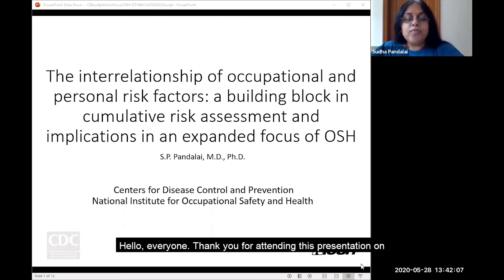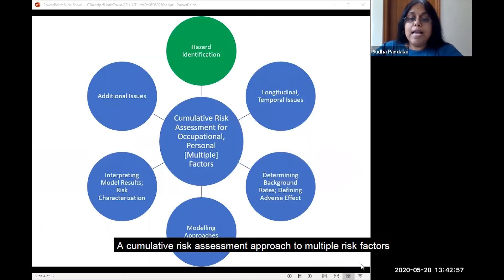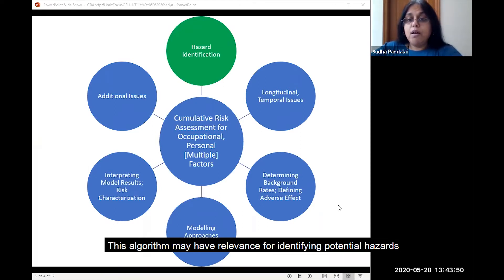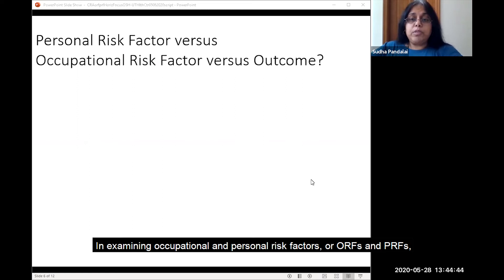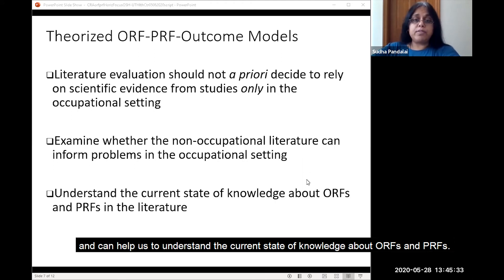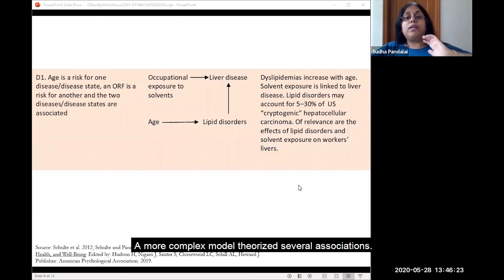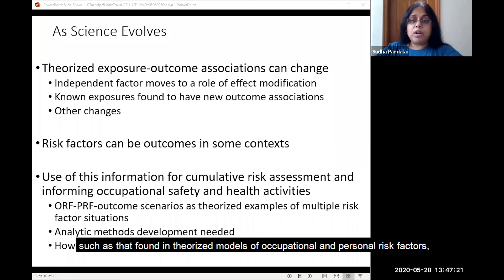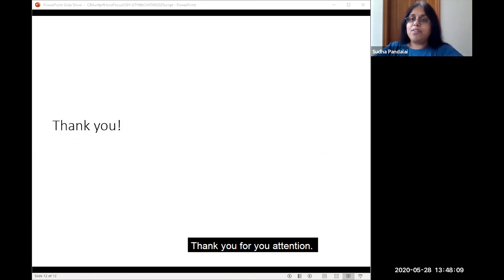Cumulative risk assessment Dr. Pandalai Theme #1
This video is from the second workshop “How will the future of work shape research issues, methods and applications? A workshop,” offered virtually from May 29, 2020 - June 25, 2020, as a part of a multiyear Cooperative Agreement conference grant (U13), in partnership with the CDC/National Institute for Occupational Safety and Health (NIOSH) entitled “Shaping the Future to Ensure Worker Health and Well-being: Shifting Paradigms for Research, Training and Policy. Sudha Pandalai, MD, PhD, CDC/NIOSH.